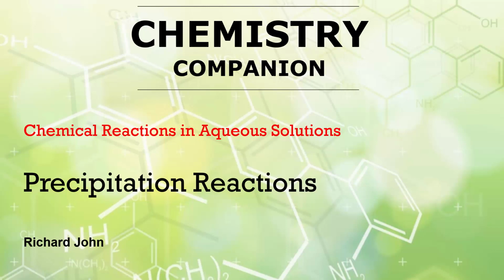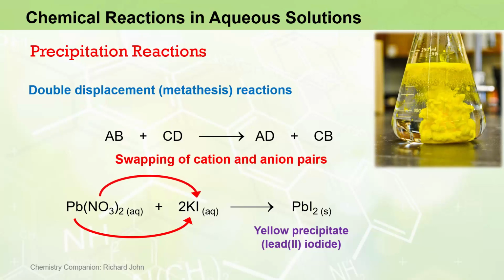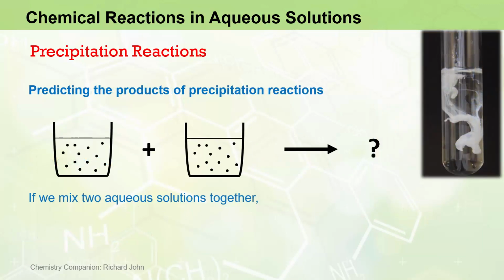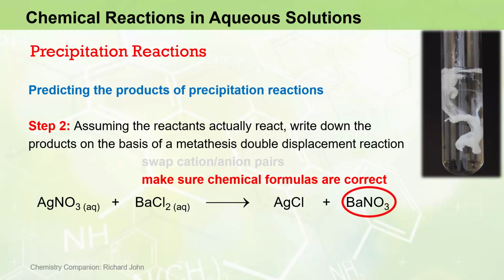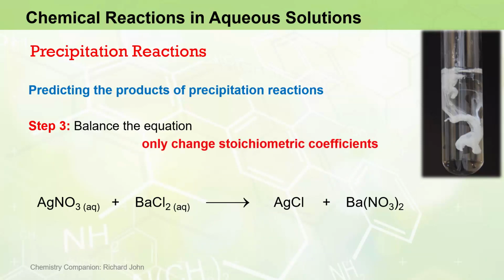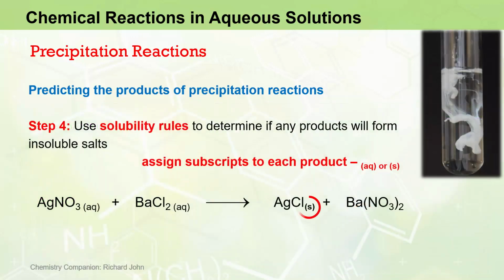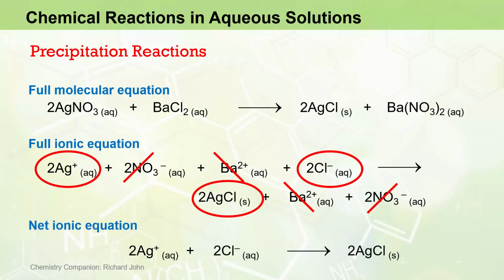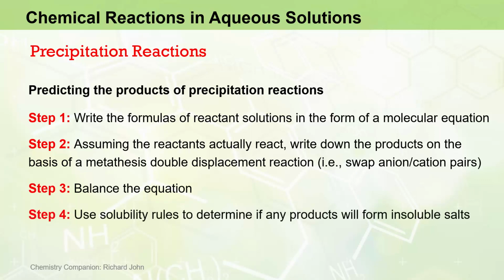6.5.1 Precipitation Reactions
In this video we look at precipitation reactions in more detail… and examine how to predict if a chemical reaction will take place at all, and if so, how to determine the products of precipitation reactions.